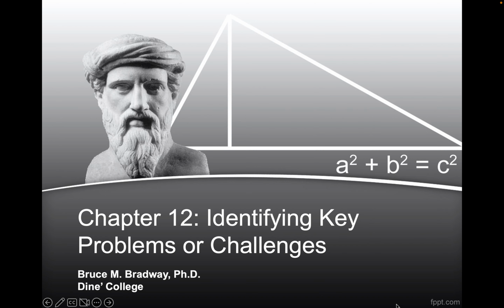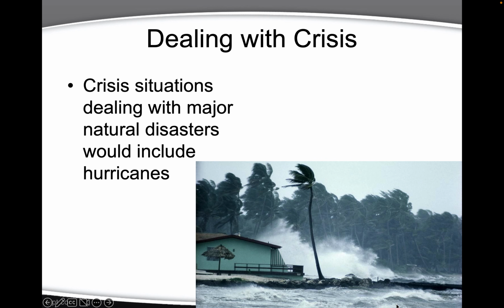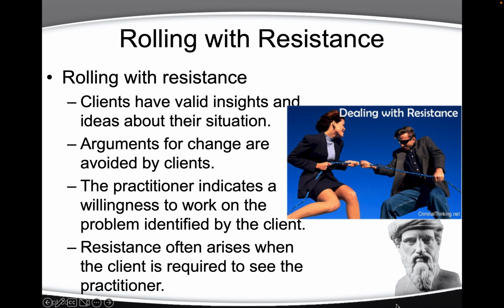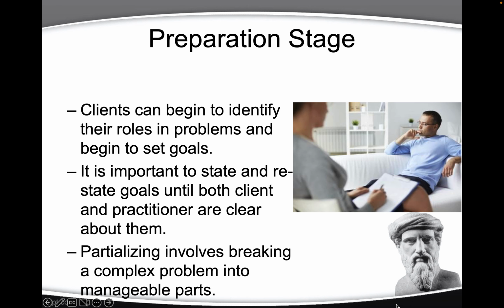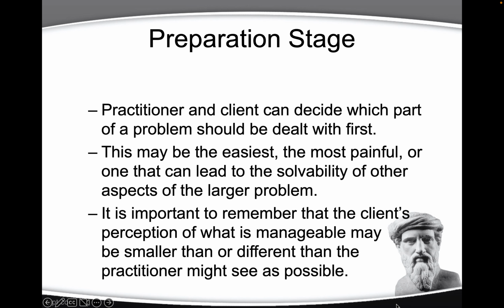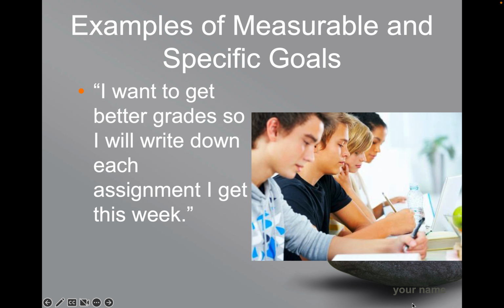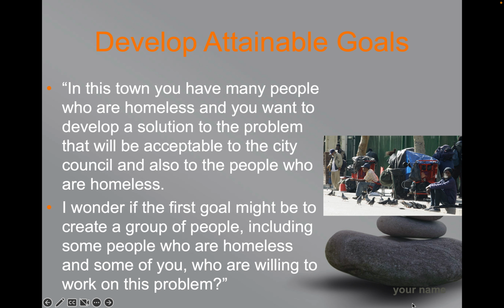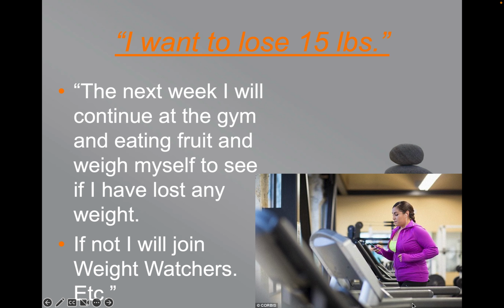Counseling Chapters 12 & 13